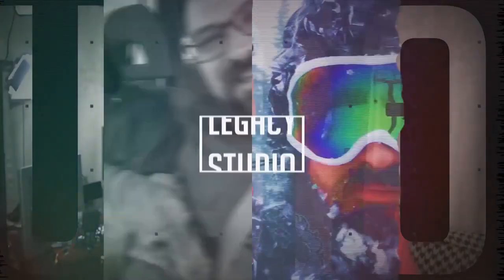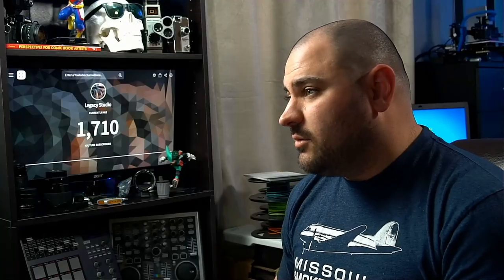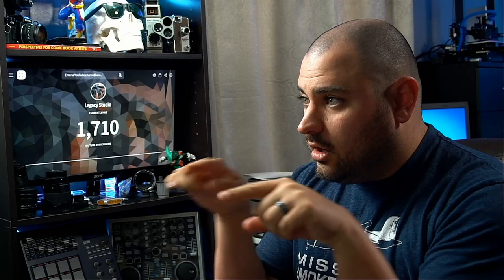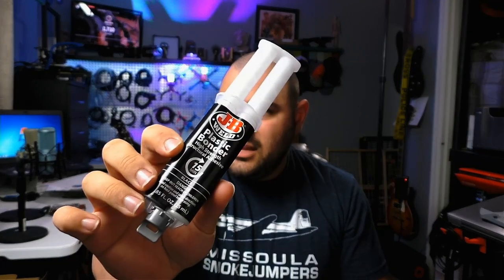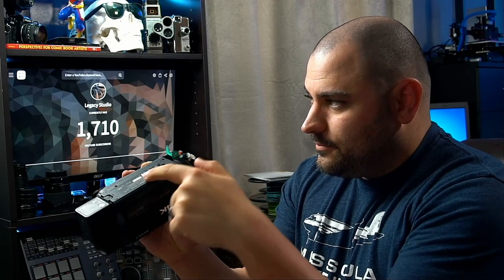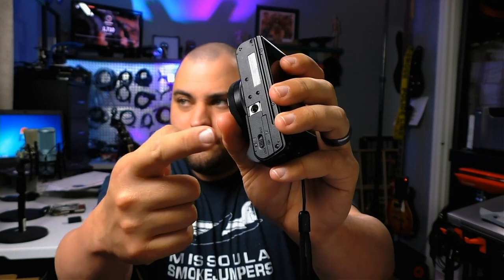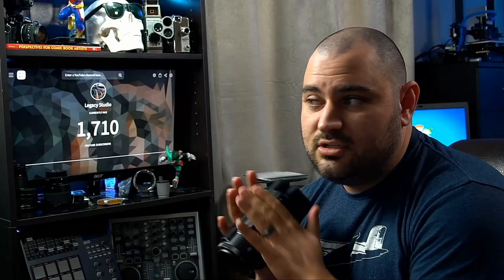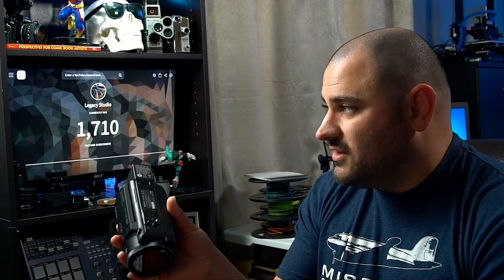Fixing Stress Cracks in My Camera Plastic (Sony FDR-AX53)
Facebook.com/officiallegacystudio

As of the making of this video here is some of the production tech and music tech I use:

OR

TIM'S TOOLS OF THE TRADE LISTED BELOW: (Linked to Amazon, purchase through these links to support Tim's channel at no extra cost to you! THANKS!)

X-Rite i1Studio
Double Strap Harness
Single Strap Sling
16mm Sigma F1.4
SmallRIG for Sony A6000/A6300
36 LED Stage Lights

DRONE PRODUCTION:
DroneMax Charger
Tablet Holder
Phantom 4
Mavic Pro

MUSIC PRODUCTION:
MeloAudio Foot Petal
Korg NanoKONTROL
Korg NanoKEY
HOMCOM Realistic Mouth Unicorn Head

MISC STUFF I LOVE:
Sapphire Radeon Pulse RX590
ROMOSS USB C Power Bank 26800mAh
ROMOSS USB C Power Bank 30000mAh
WIFI Adapter 1750Mbps Dual Band Antenna
Techkey Bluetooth Adapter
ORICO USB 3.0 Hub
Xcentz USB Charger
8 Port USB Hub
Smart Power Strip
Smart Plugs
UGREEN 4 Port Hub

Best way to contact Tim for any business requests or collaborations would be through his Facebook